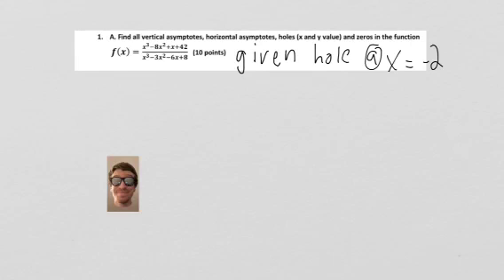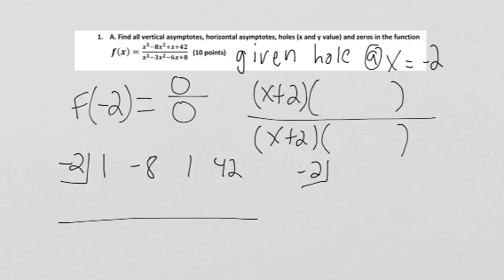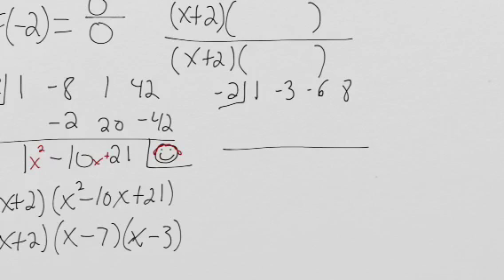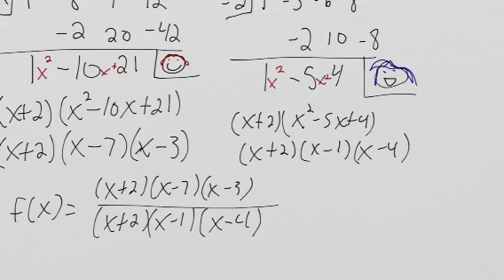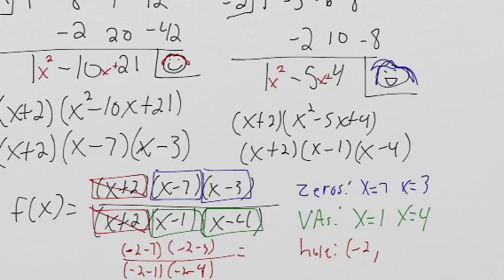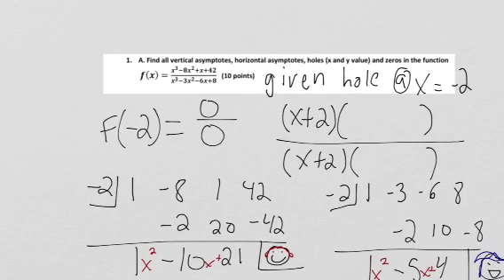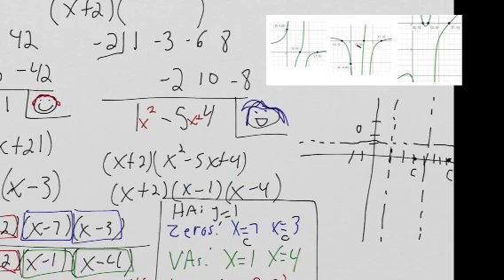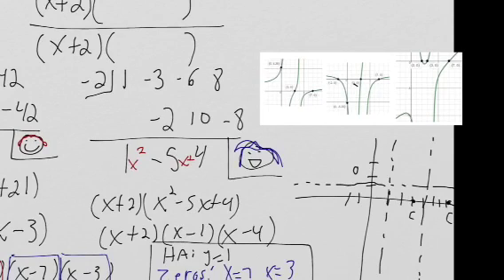Period 5 unit 2